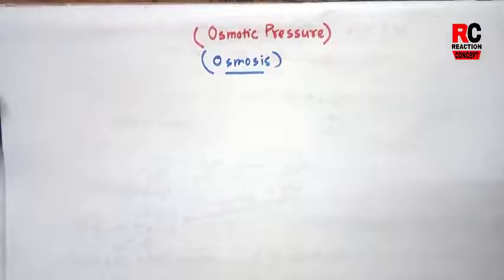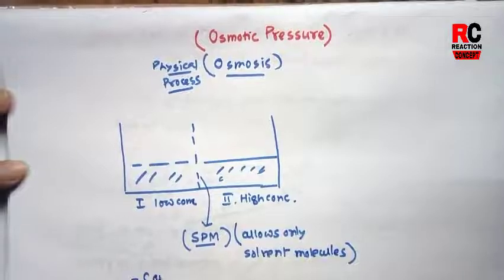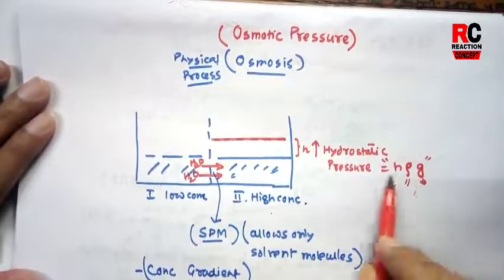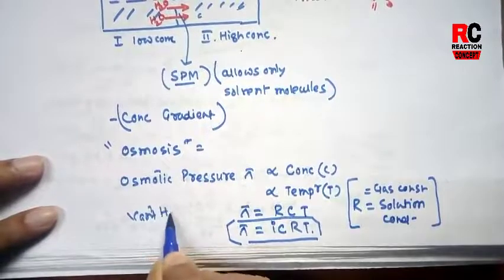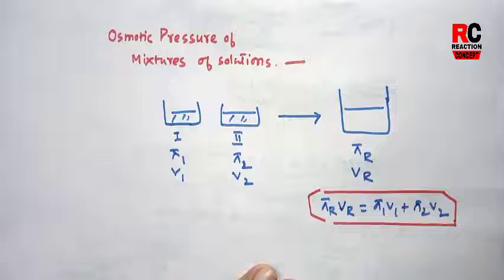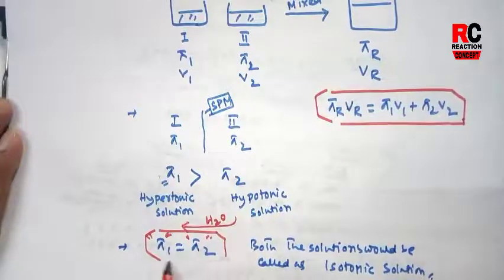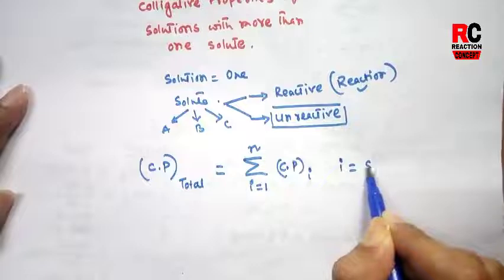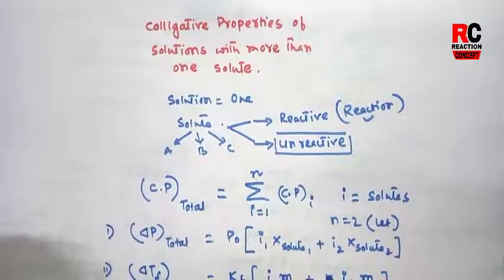Osmotic pressure|12|Chapter2||Class12 chemistry NCERT chemistry CBSE Board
This video is about colligative properties of solutions for class12th chemistry,The disscussion of the video class is from the point the view of Board exam and different competetive exams like NEET2020,IIT JEE MAIN AND ADVANCE .In the next video problems basedon this video will be disscussed.